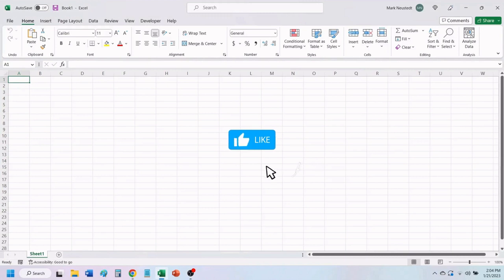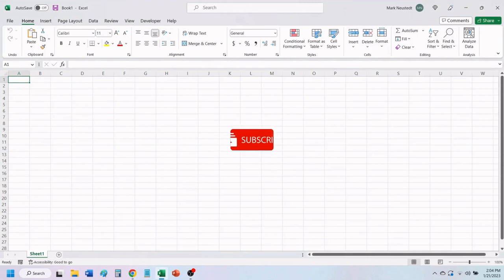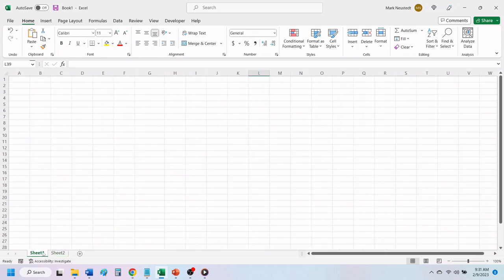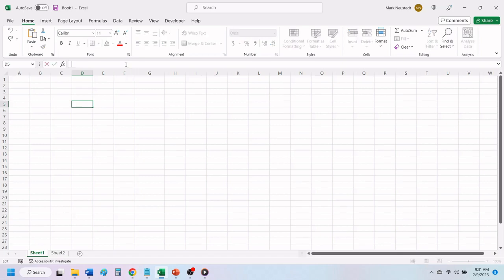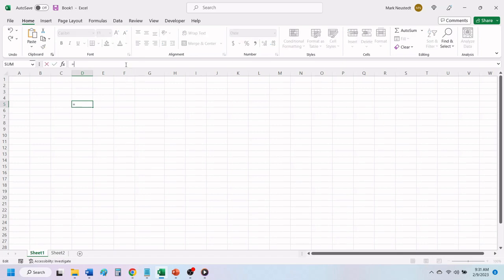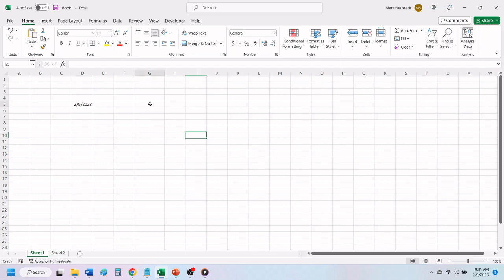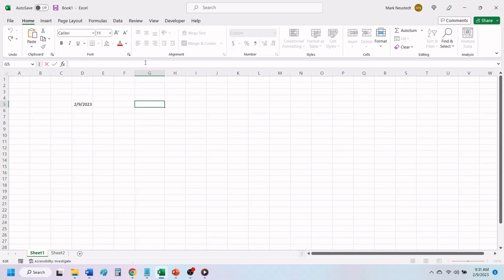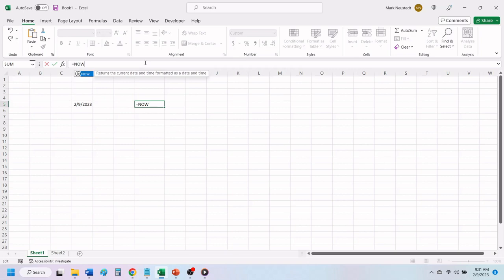Excel: Now With Auto-Updating Date & Time!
- Formula for adding just the date: =TODAY()
- Formula for adding date and time: =NOW()

Want to learn how to add date and time in Excel and make it auto-update?

This tutorial will show you how to use Excel's datetime functions to combine date and time, and perform datetime calculations with ease.

You'll learn the formulas to add date and time together in Excel 365, and how to use them to create dynamic reports and dashboards.

Whether you're a beginner or an advanced user, this video will take your Excel skills to the next level. Learn how to work with dates and times in Excel, and master datetime tricks and examples that will make your work more efficient.